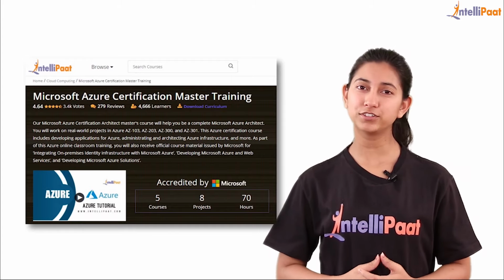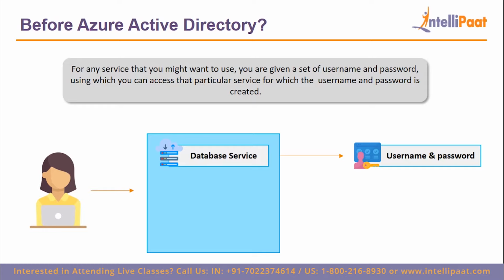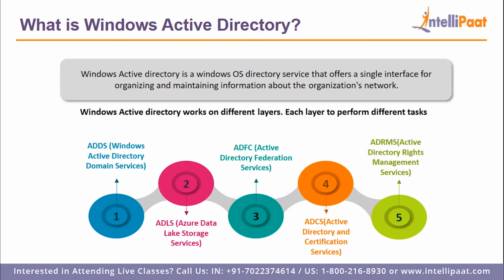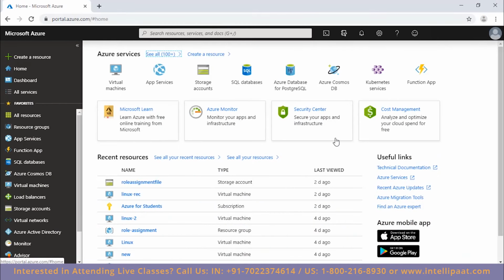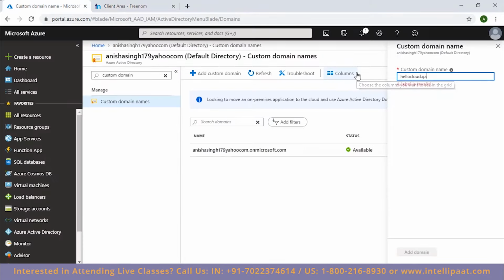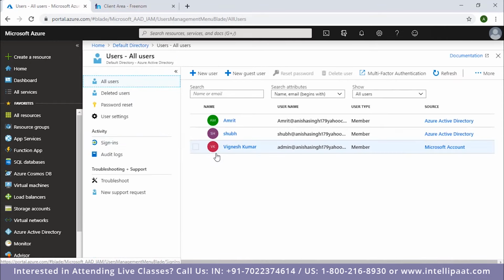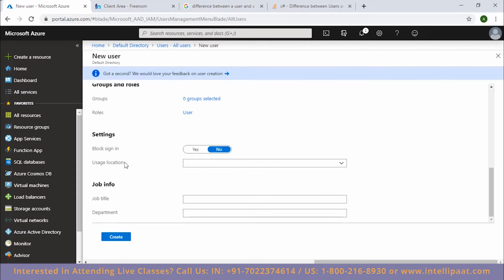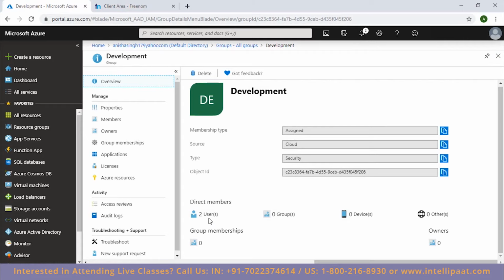Azure Active Directory | Microsoft Azure Tutorial for Beginners | Intellipaat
👉In this azure active directory tutorial you will learn what is active directory, what is azure active directory, windows ad vs azure ad, service audience, terminologies in azure ad and hands on active directory in detail.

📝Following topics are covered in this video:
What is Active Directory? 02:17
What is Azure Active Directory? 04:28
Before Azure Active Directory? 09:10
After Azure Active Directory? 12:01
What is Windows Active Directory? 15:29
Windows AD vs Azure AD 18:42
Service Audience 20:15
Terminologies in Azure Active Directory 21:49
Hands on: Add or Delete Users Using Azure Active Directory 35:30
Hands on: Create or Add Members Using Azure Active Directory 47:08

Intellipaat Edge
1. 24*7 Life time Access & Support
2. Flexible Class Schedule
3. Job Assistance
4. Mentors with +14 yrs
5. Industry Oriented Course ware
6. Life time free Course Upgrade

If you want to learn Azure to become Solutions architects & programmers looking to build SaaS, PaaS and IaaS applications then this Intellipaat windows azure certification is for you. The Intellipaat Azure video is your first step to learn Azure. Since this Microsoft Azure certification video can be taken by anybody, so if you are a Network and Systems administrators or Graduates and professionals looking to upgrade the skills to cloud technologies or Storage and security admins, Virtualization & network engineers then you can also watch this Azure certification video.

Why should you opt for a Azure career?

If you want to fast-track your career then you should strongly consider Azure. Cloud computing and cloud infrastructure are today some of the most powerful shifts that are happening in organizations around the world that want to benefit from its strengths like low cost, instant availability and high reliability. The Intellipaat industry-designed Microsoft Azure training is for those looking to make a solid career in the Microsoft Azure domain and become a Microsoft Azure certified professional. The salaries for Azure professional are very good. Hence this Intellipaat azure video is your stepping stone to a successful career!